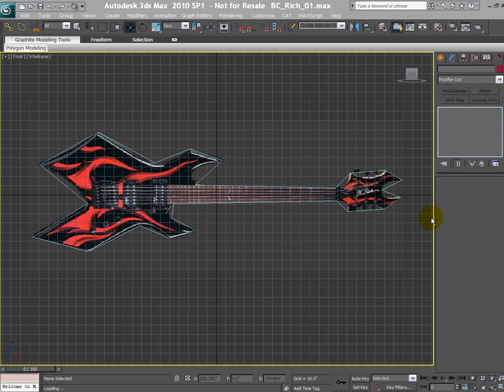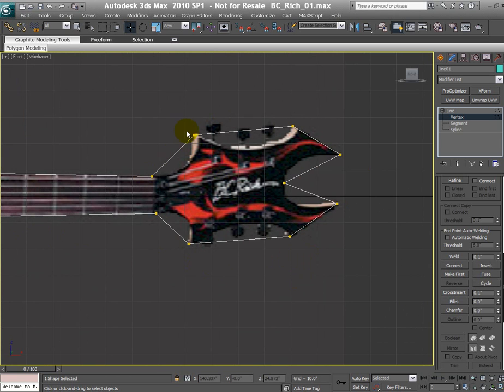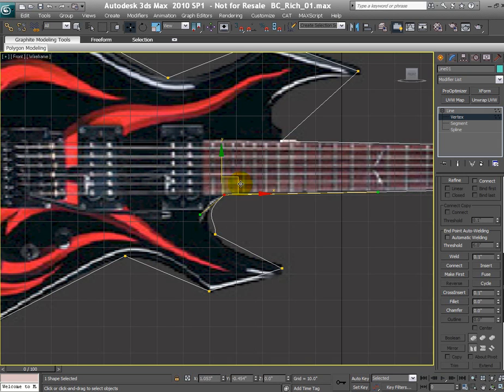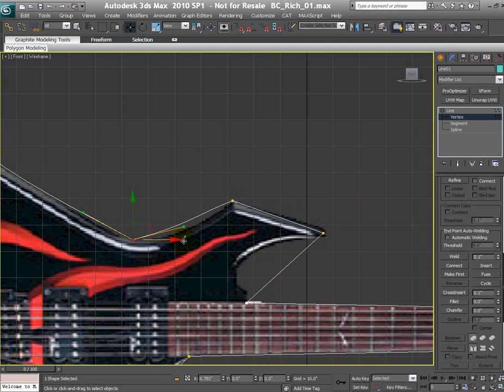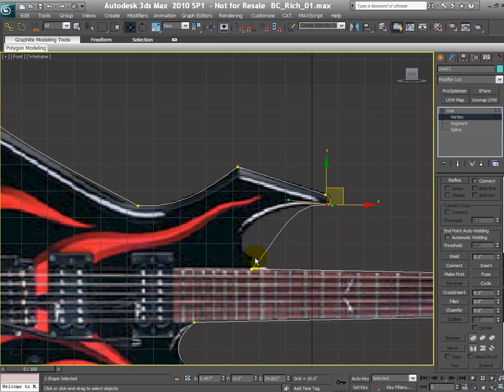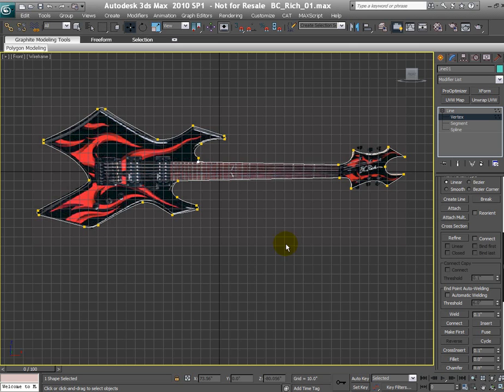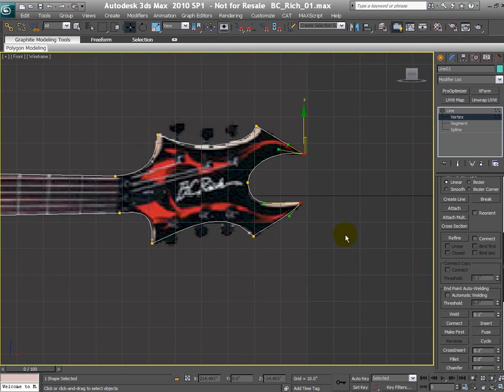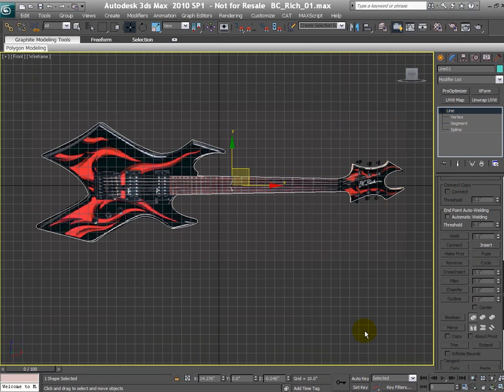3ds Max Tutorial - Modeling Guitar 2 of 4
For beginners only - showing how to model a low poly guitar with splines part 2 of 4.